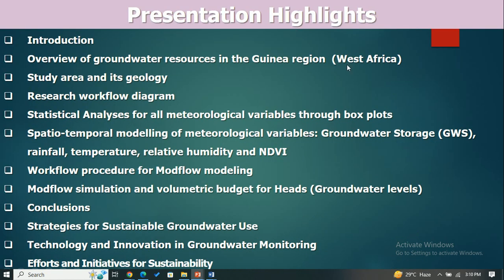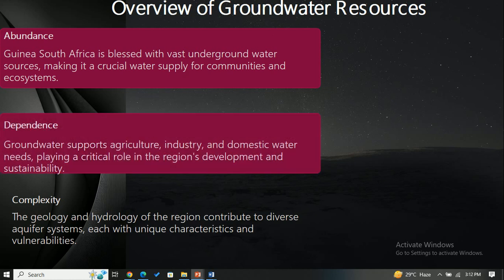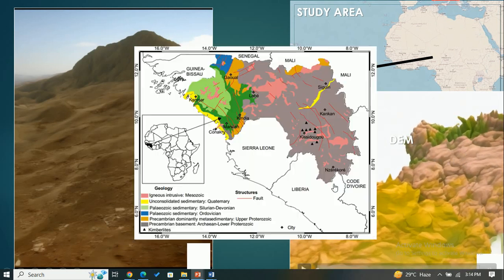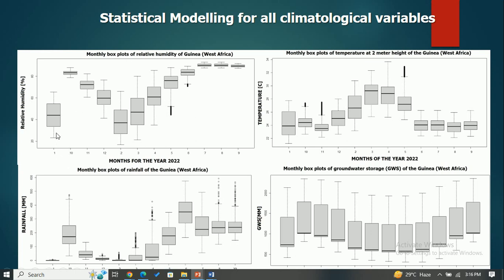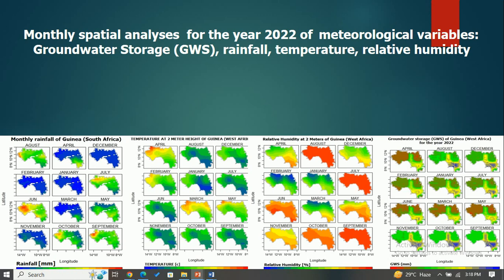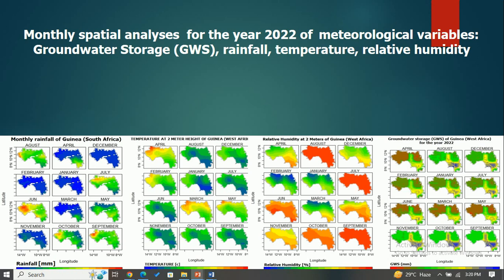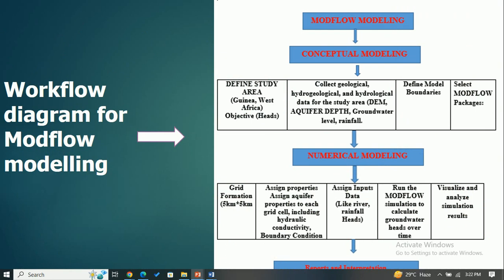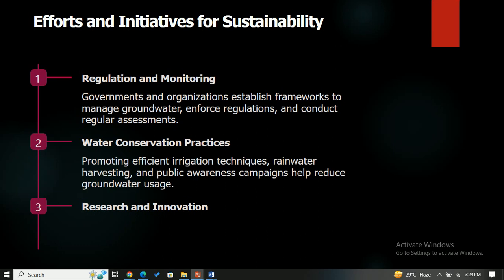3rd international Scientific Conference On Environmental Research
3rd international Scientific Conference On Environmental Research